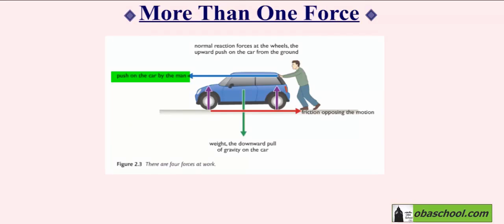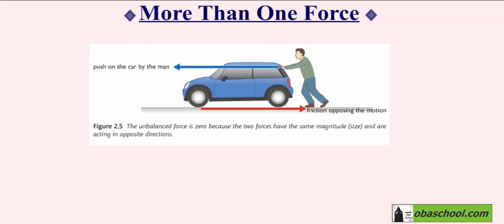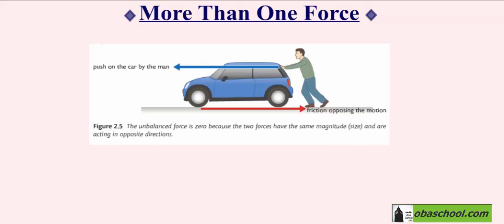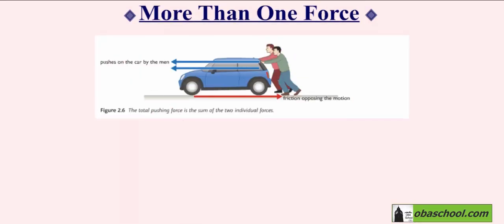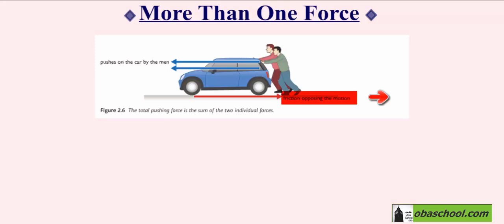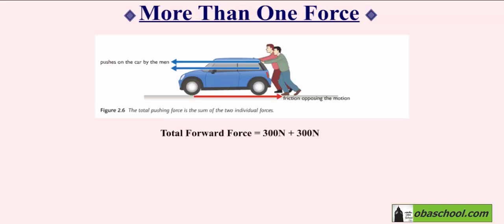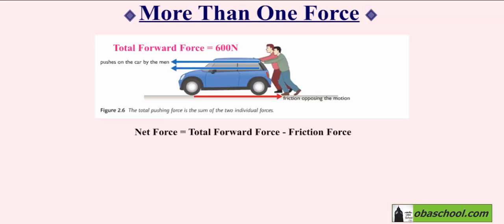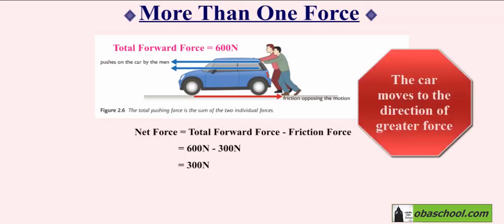Force, Mass and Weight Ex 06 (more than one force) - A level.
AS.PHY.04.3a Force, Mass and Weight Ex 06 (more than one force) - AS level.
AS.PHY.04.3a Force, Mass and Weight Ex 06 (more than one force) (OASP0401a).